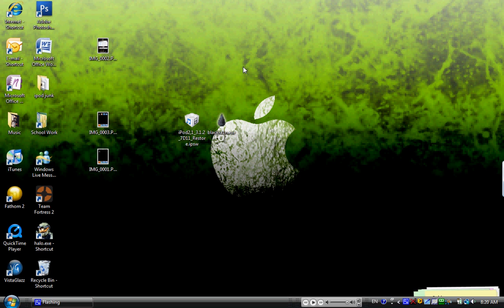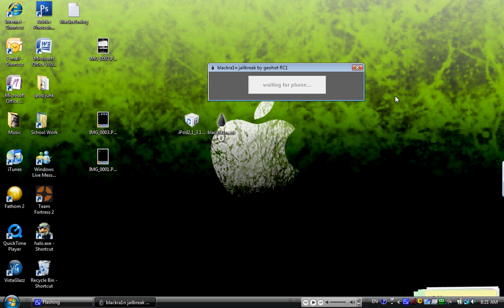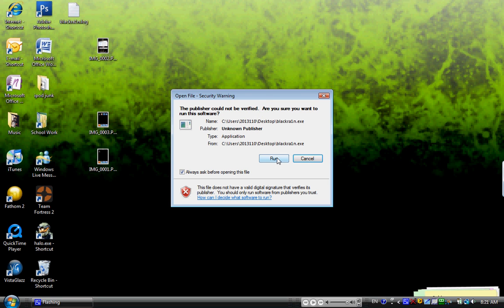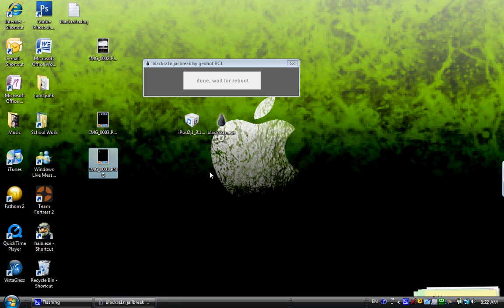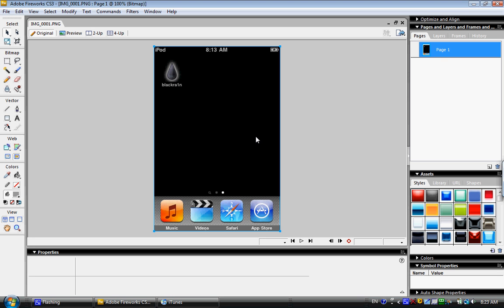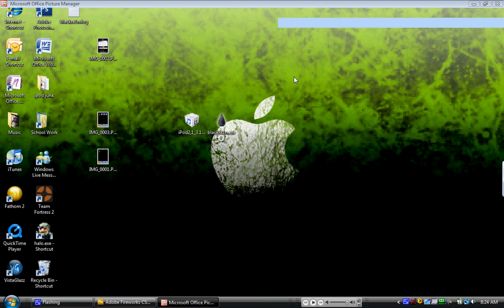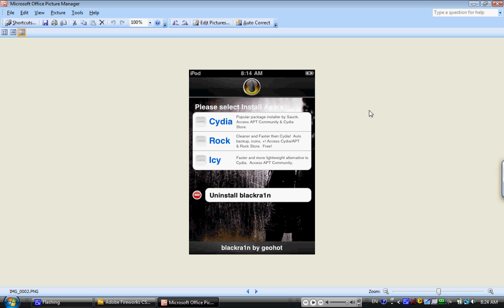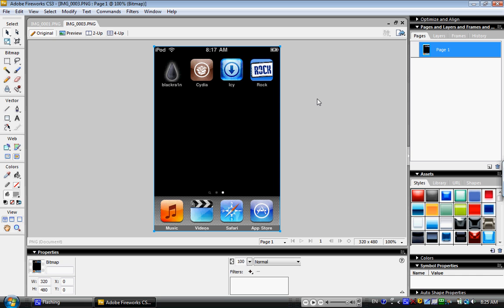Easiest Way To Jailbreak NEW 3.1.2 Firmware For All Devices on Windows!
PLEASE READ

STEP 1:
You must open up iTunes connect your device via usb and click restore & update to the NEW 3.1.2 Firmware

Download firmwares here:
(if the firmware ends with a .zip rename it to .ipsw)

WARNING This will update your baseband so if you need to unlock do not do this on iPhone 3G & 3GS

STEP 2 Download Blackra1n
(click the windows sign under the picture to download it!)

Now Follow my instructions

Blackra1n works for: iPhone, 3G, 3GS, iPod Touch 1st 2nd & 3rd Gen

WARNING If you are jailbreaking iPod Touch 3rd Gen this is tethered so every time you reboot you will need to run blackra1n agian.